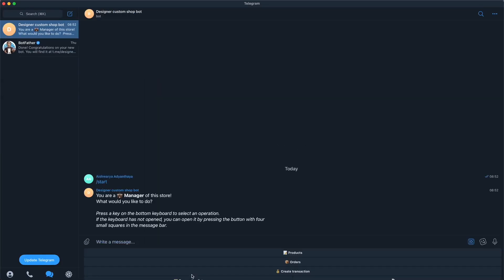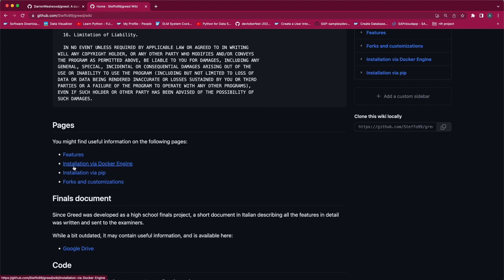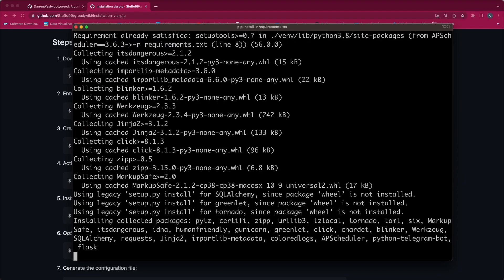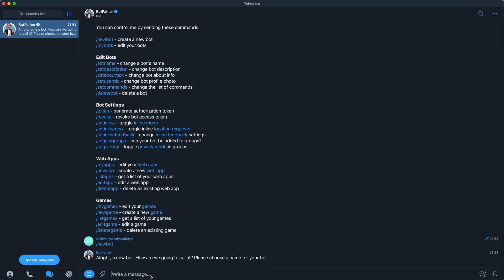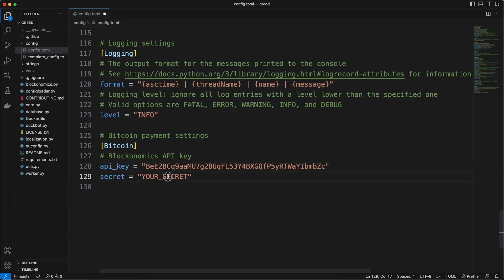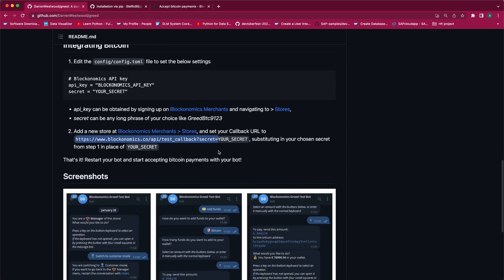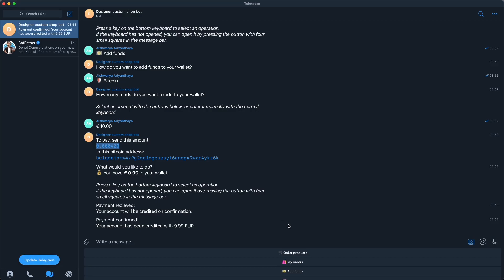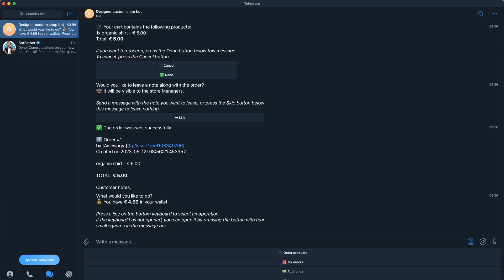[Dev Tutorial] Telegram Shopping Bot that accepts Bitcoin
Want to create a bot for your Telegram store that accepts Bitcoin? This dev tutorial shows you how to create a bot that does just that, quickly and easily.